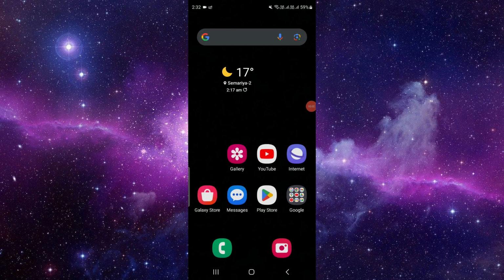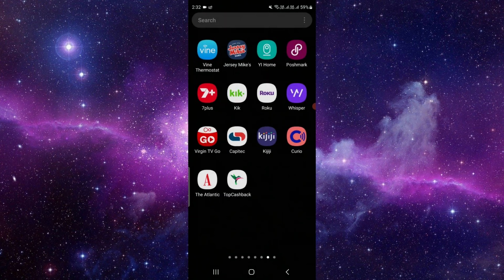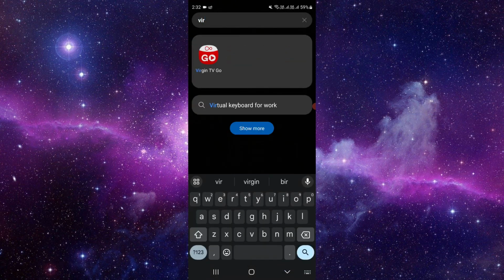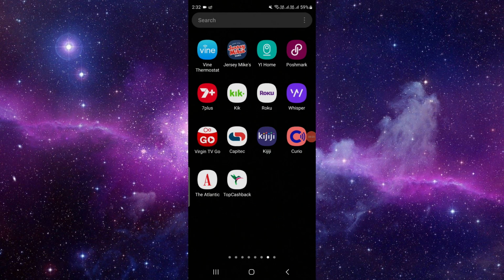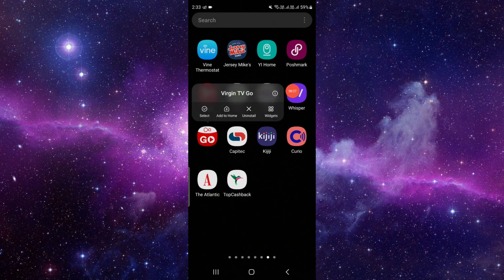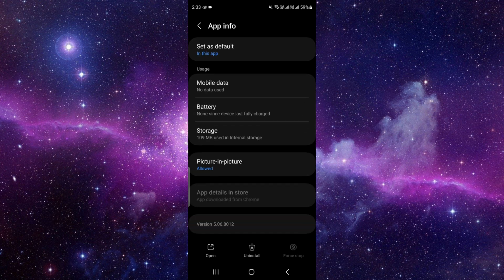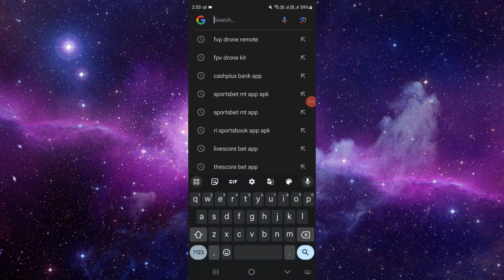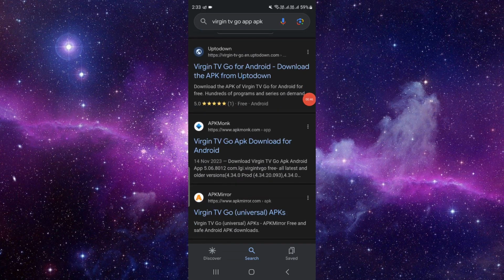✅ How to Fix Virgin TV Go App Not Working (Full Guide)